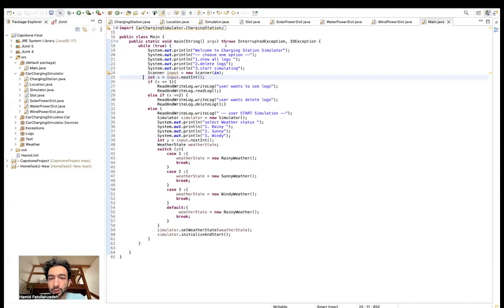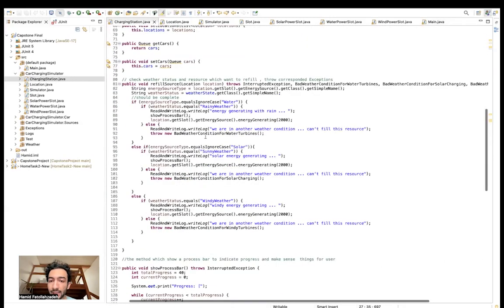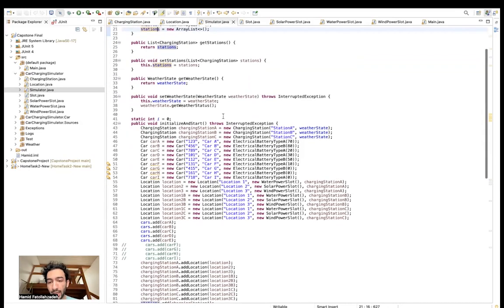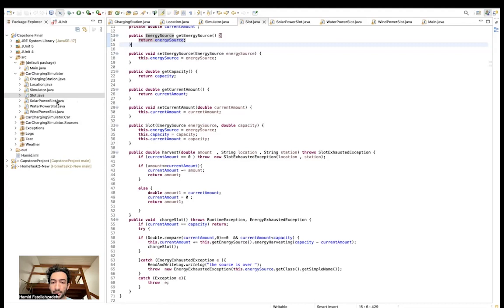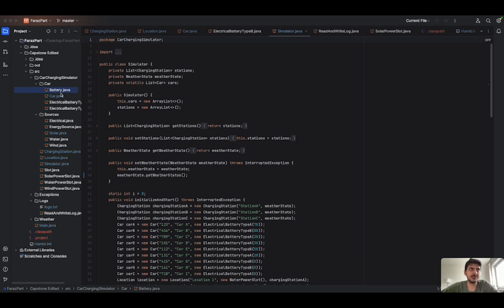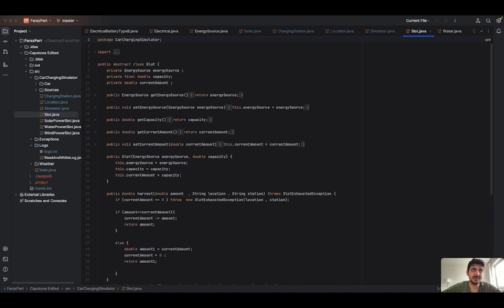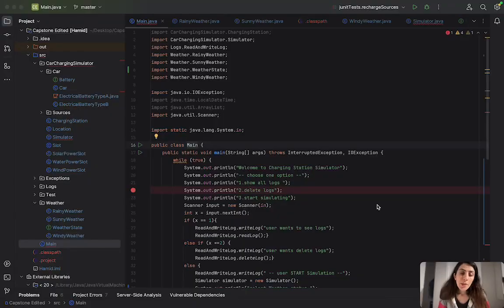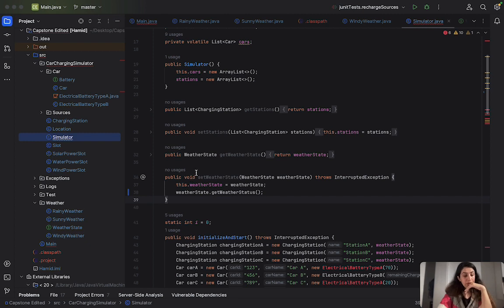Capstone Project - Java Team 16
Faraz Chahybakhsh 7219098
Hamidreza Fathollahzadeh 7219187
Hadis Mohammadi 7219036
Zahra Paya 7216582